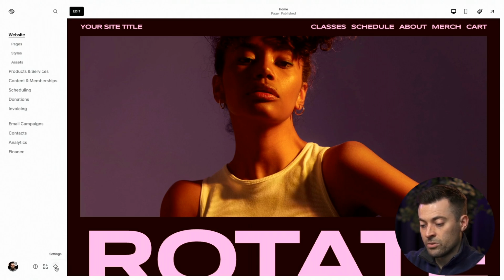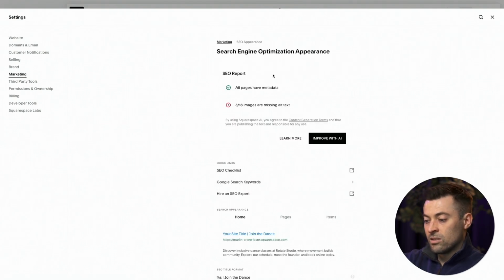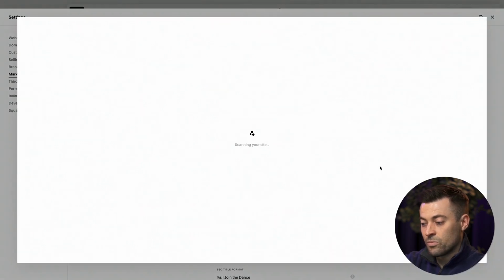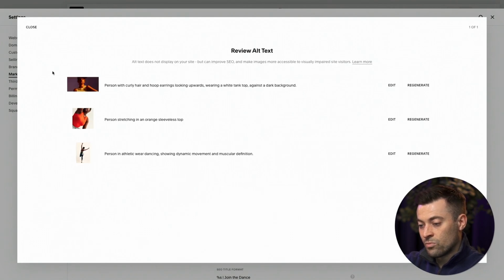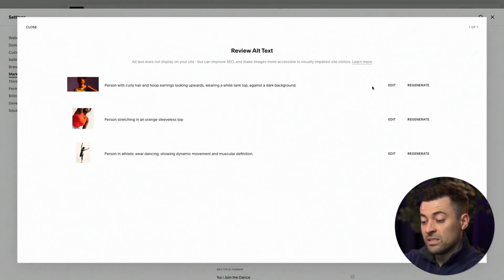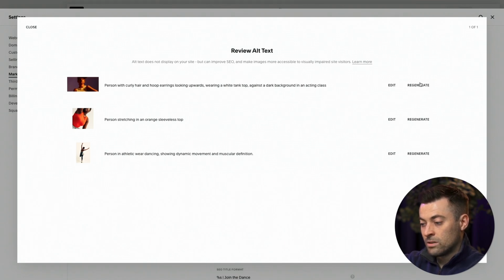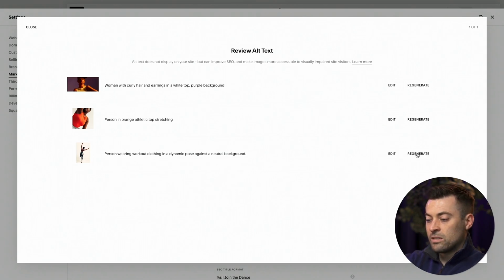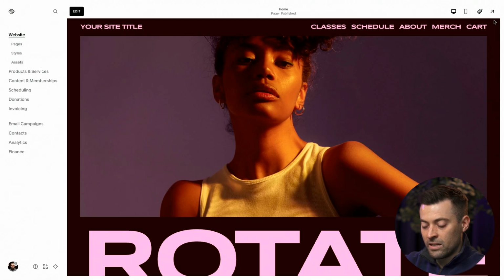Adding Alt Text to Images With AI on Squarespace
Want to make your website more accessible and boost your SEO? In this video I dive into adding alt text to images using Squarespace's new AI SEO tool!

Timestamps:
00:00 Introduction to Alt Text and Its Importance
00:43 Manual Alt Text Entry
01:02 Using Squarespace's AI SEO Tool
01:33 Editing and Saving Alt Text with AI
02:36 Final Thoughts